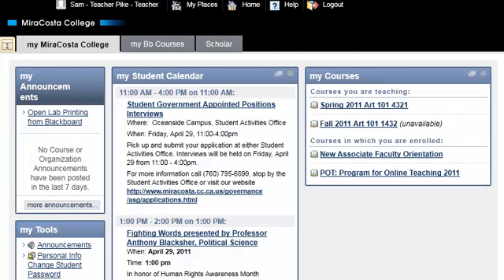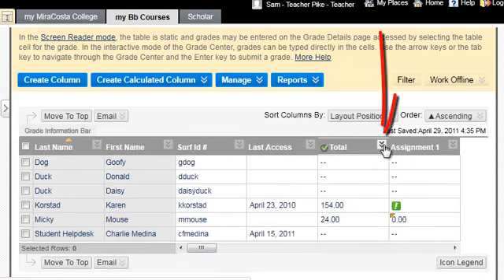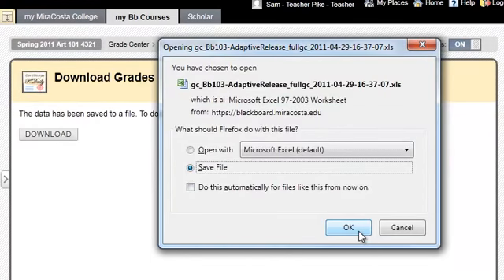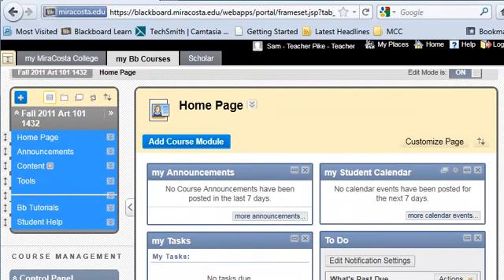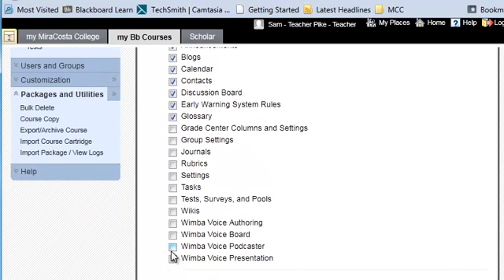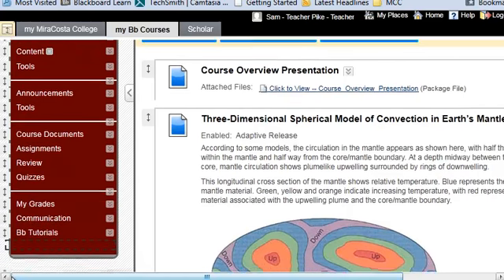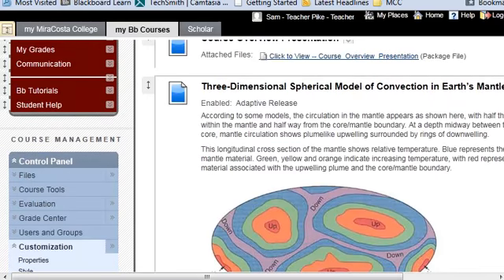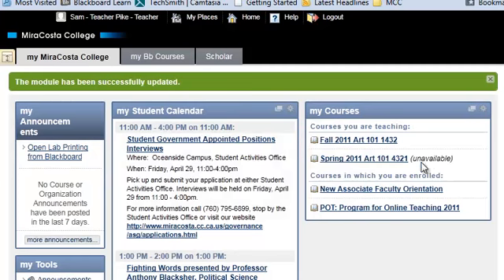End of the Semester Blackboard Tasks Bb 9.1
End of the SemesterBlackboard Tasks -- Bb 9.1